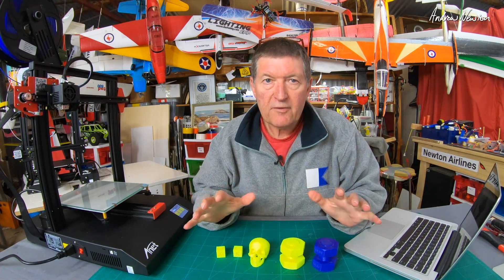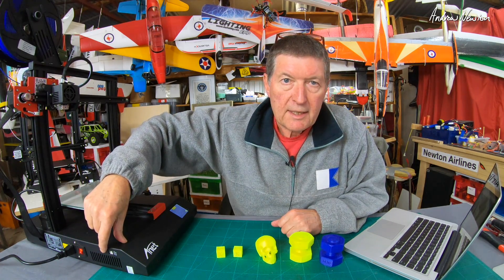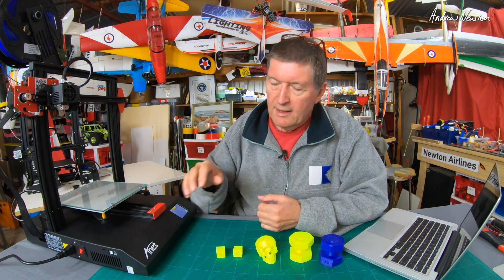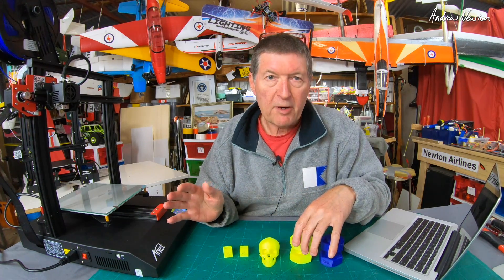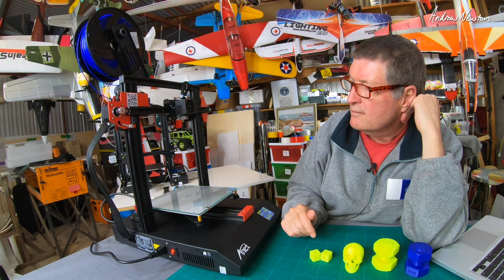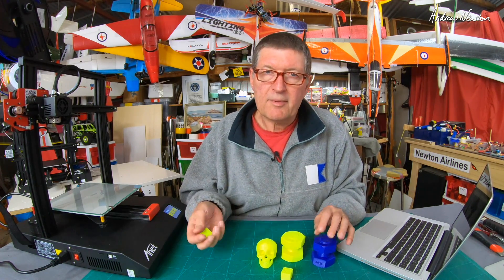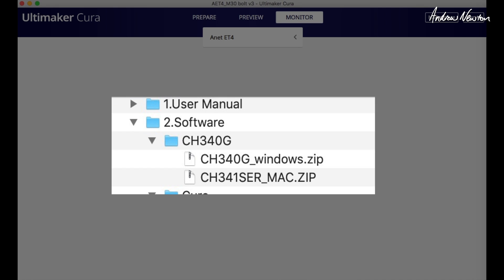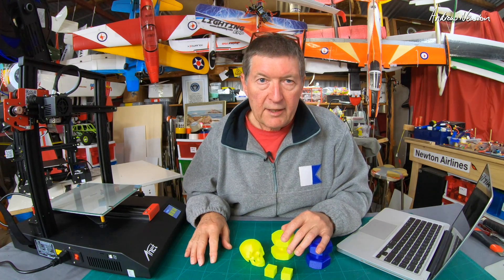Anet ET4 3D Printer Mods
G-Code Start and End changes to improve performance, and a work around to achieve accurate XYZ print dimensions. E-Step calibration is not possible at this stage but scaling in Cura can do the job. Hopefully Anet will add calibration function soon.

(New Start G-Code - Use at your own risk)

(New End G-Code)
M140 S0
G92 E10
G1 E-10 F2000
G28 X Z
G1 Z200.0
M106 S0 ;Turn-off fan
M104 S0 ;Turn-off hotend
M140 S0 ;Turn-off bed
M84

Anet ET4 3D printer (Aliexpress)
Also available are: ET4-X, ET4 Silent, ET4 pro

🔎 More information 🔍